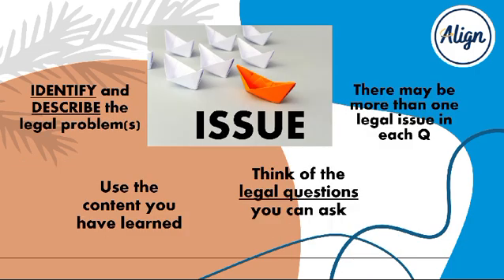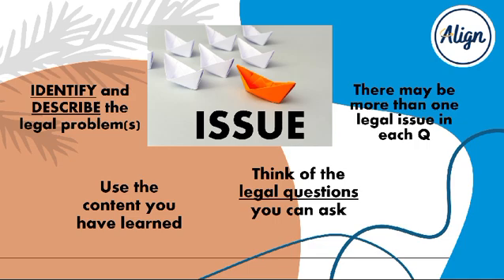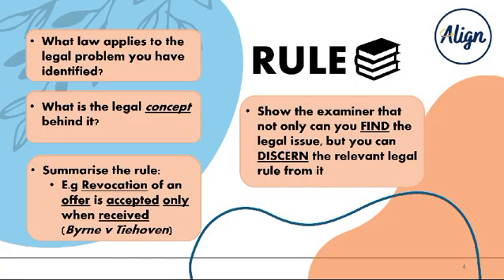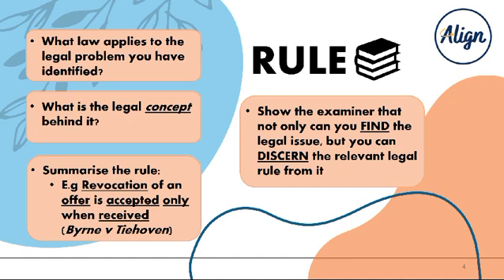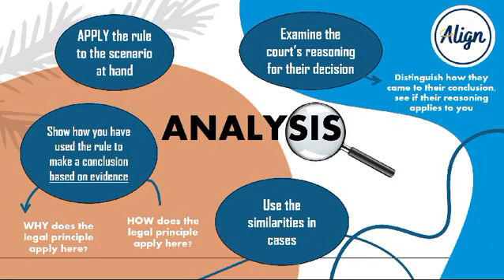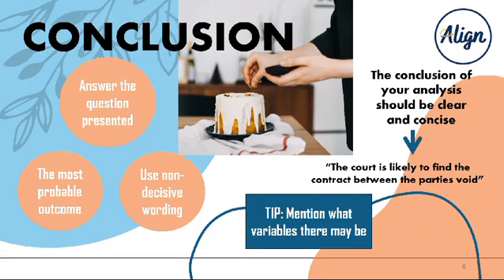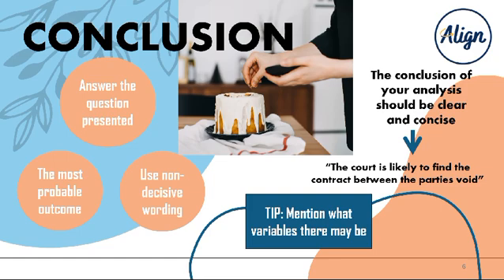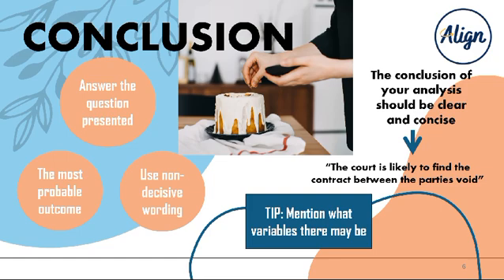How to use IRAC for your legal / law problem questions.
We have permanently added tutoring sessions to our services because we understand that that a competitive legal CV is your passport to great opportunities; and achieving high grades is a significant element of a strong legal CV.
Once you have booked the session, please remember to let us know what you need help with and send us the relevant documents at .

Giving students the knowledge and power they need to succeed.
The journey to the Bar is unique to each future barrister. We have built Alignthebar to Empower, Engage and Support Law students to get from LLB to practicing lawyers.

We point you in the right direction.